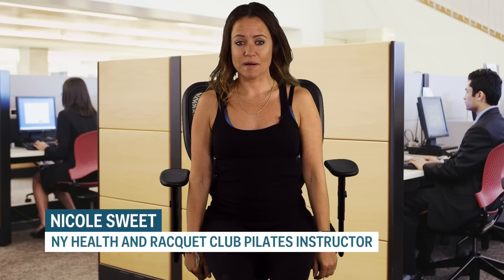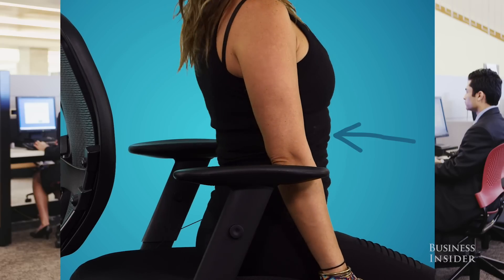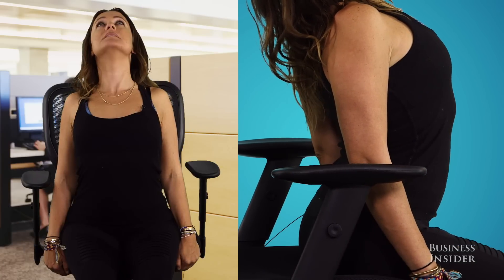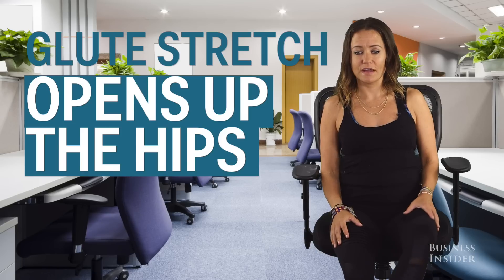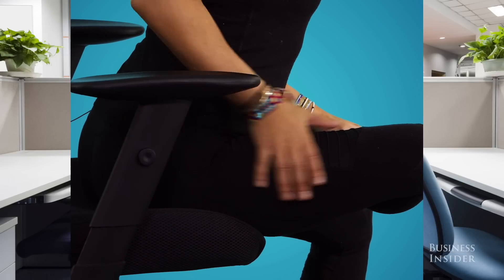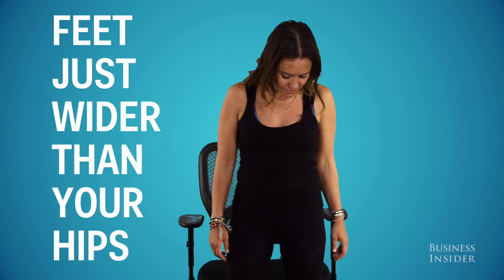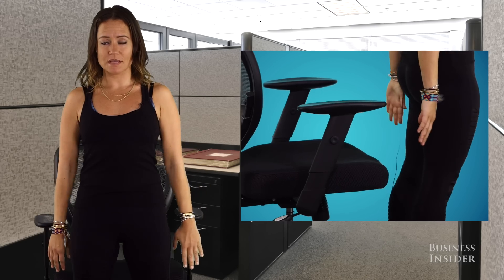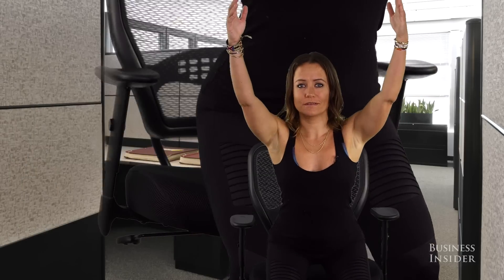3 quick desk exercises to reduce the stress of sitting all day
Nicole Sweet of Fitness + Foolishness and the NY Health and Racquet Club shares three easy exercises you can do at your desk to help combat the aches and pains of sitting in an office all day.